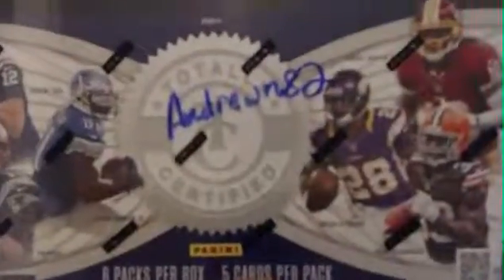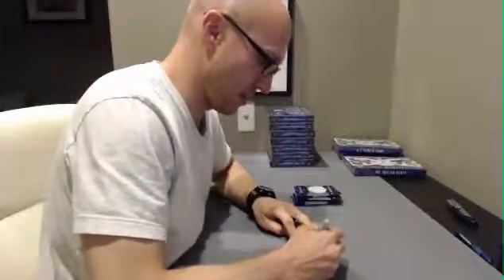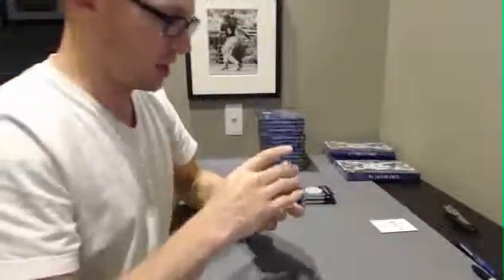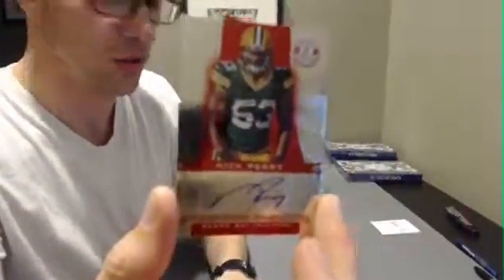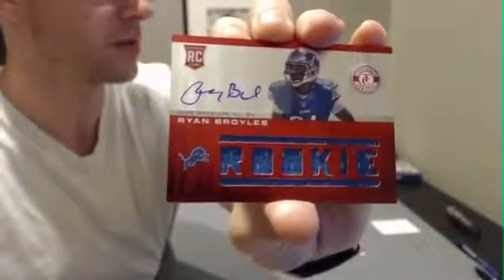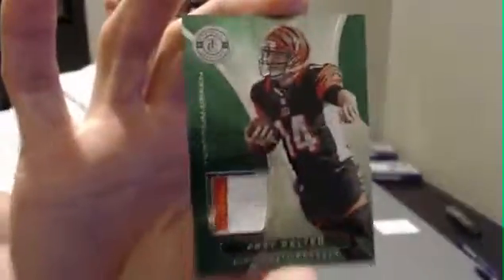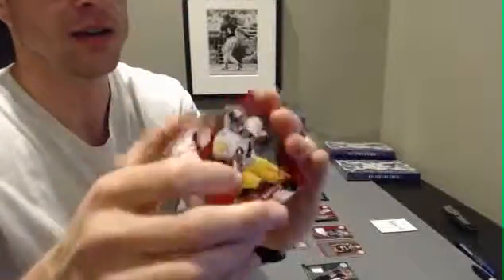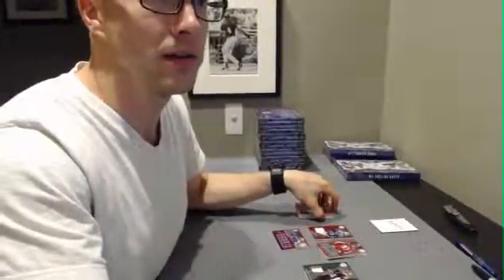Andrewn82's 2012 Totally Certified Box Break